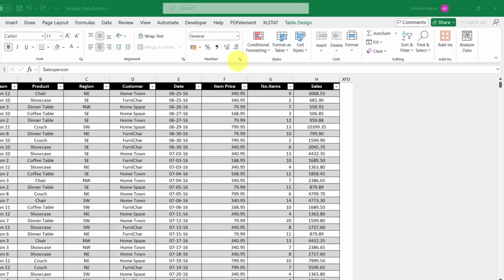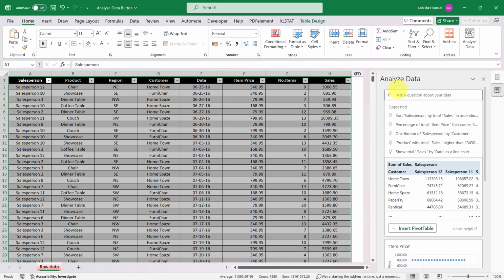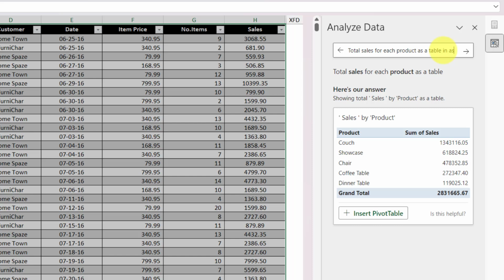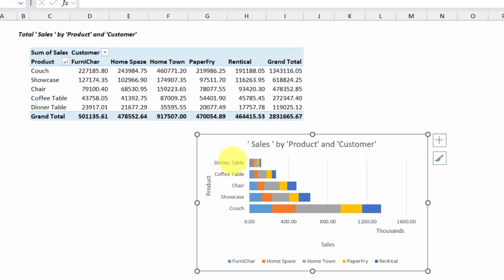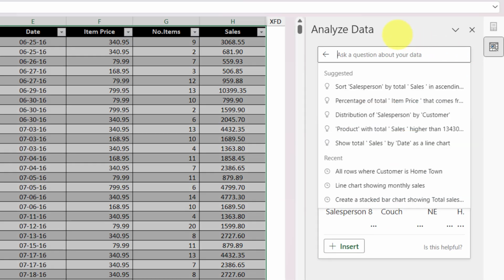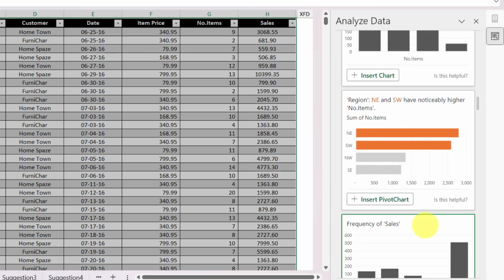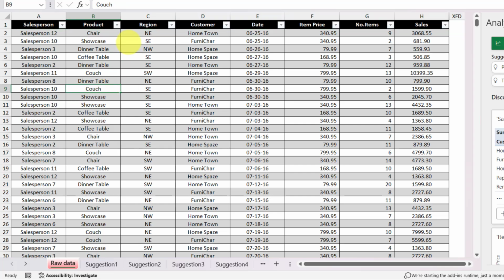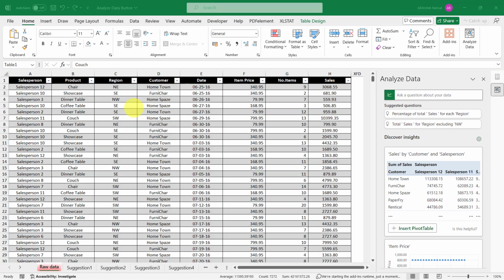Analyzing data has become easier with this Excel AI feature | Start-Tech Academy